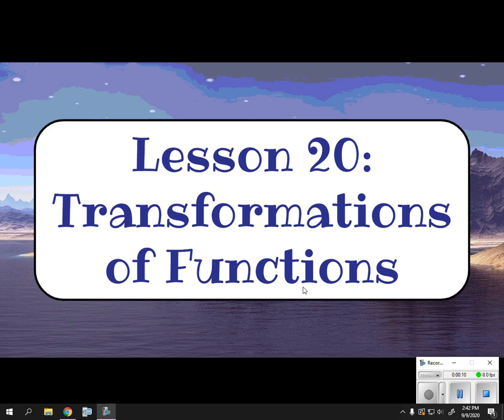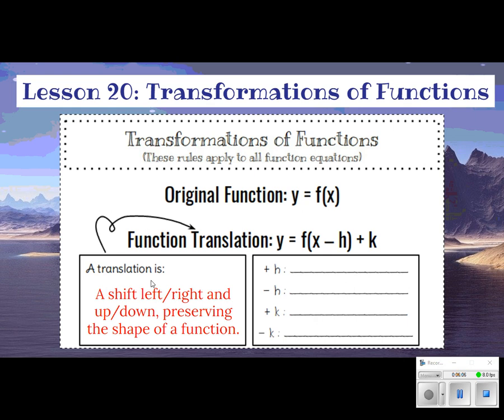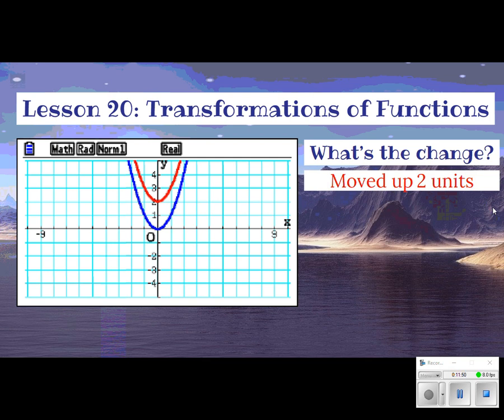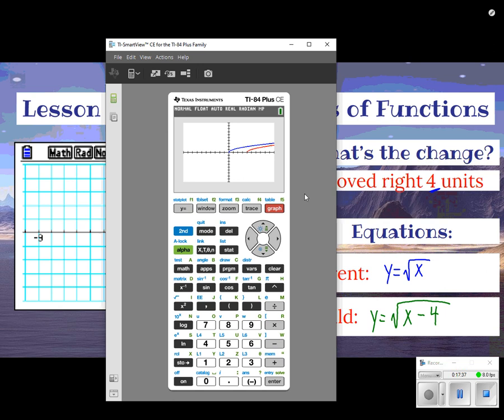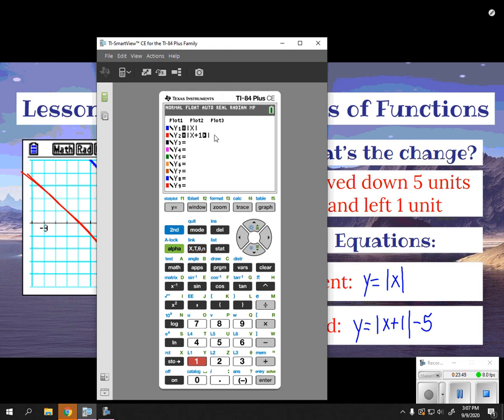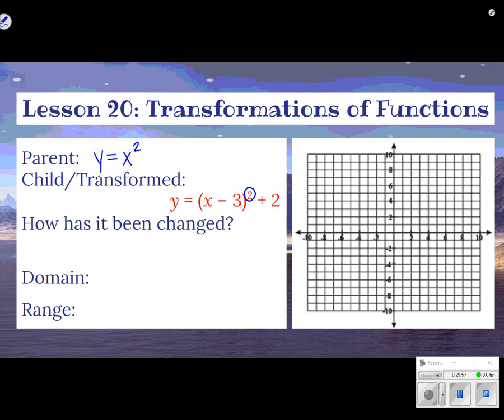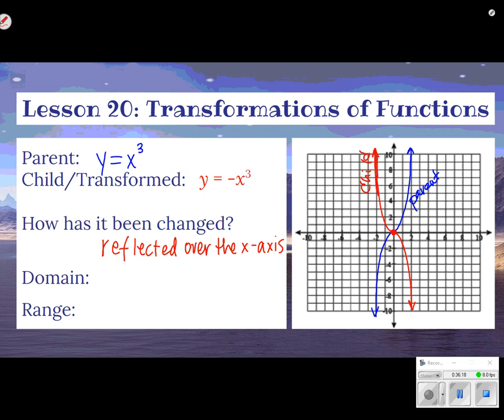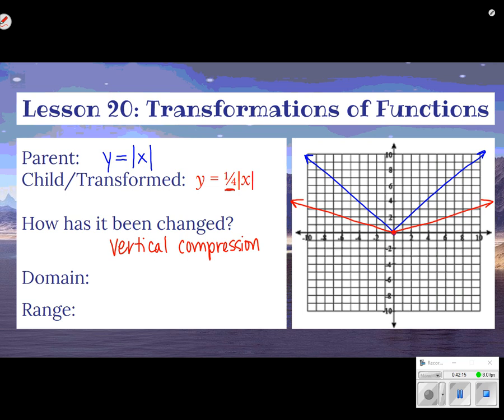Lesson 20 Video: Transformations of Functions